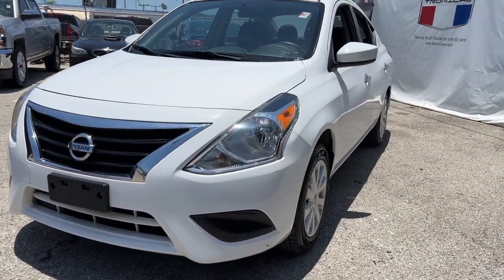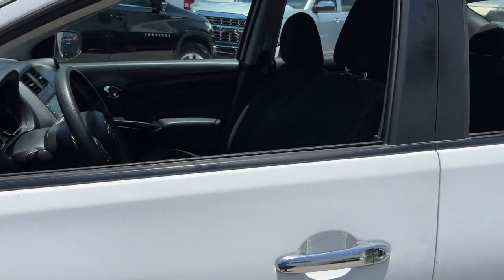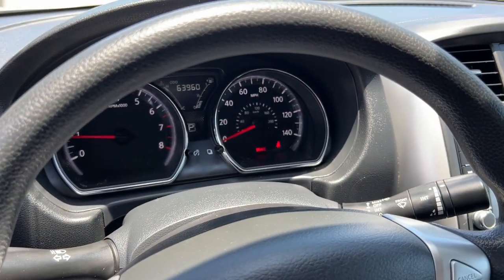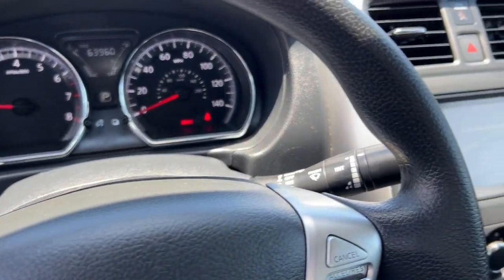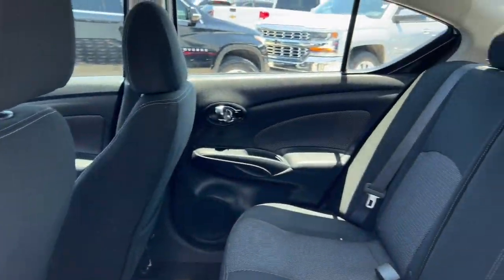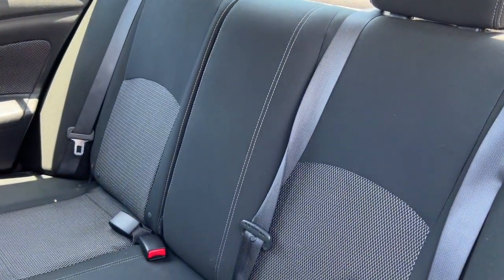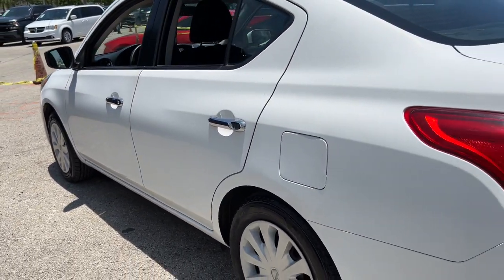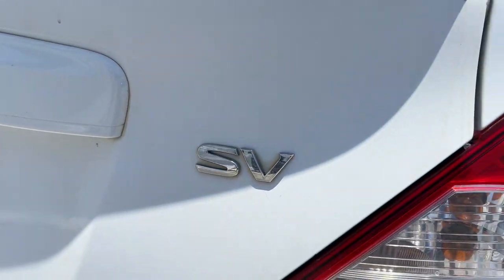2019 Nissan Versa Miami Shores, Aventura, Miami Beach, Miami Lakes, Miami, FL R17896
Fresh Powder Used 2019 Nissan Versa available in Miami Shores, Florida at Tropical Chevrolet. Servicing the Aventura, Miami Beach, Miami Lakes, Miami, FL area.

#{MAKE}
#{MODEL}
2019 Nissan Versa 1.6 SV - Stock#: R17896 - VIN#: 3N1CN7AP7KL824282

Tropical Chevrolet
8880 Biscayne Blvd

2019 Nissan Versa 1.6 SV GUARANTEED FINANCE APPROVAL FOR EVERYONE..., TROPICAL CHEVROLET SUPERCENTER. , LOWEST PRICE ON ANY NEW CHEVROLET...GUARANTEED. , MEMORIAL WEEKEND WEEKEND SALE. , ABS brakes, Electronic Stability Control, Illuminated entry, Low tire pressure warning, Remote keyless entry, Traction control. 31/39 City/Highway MPG